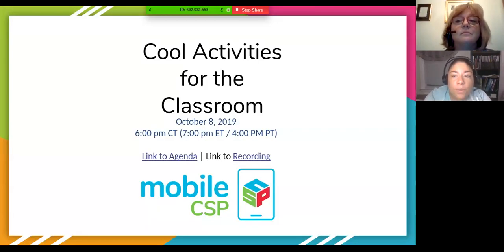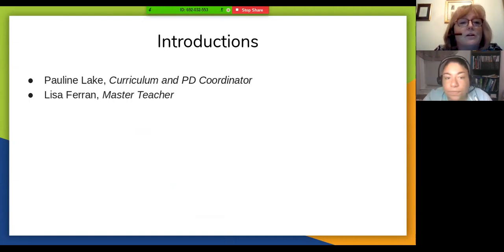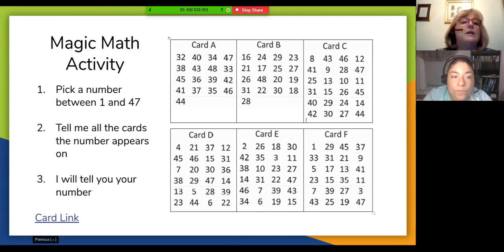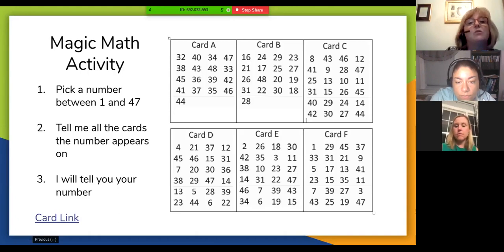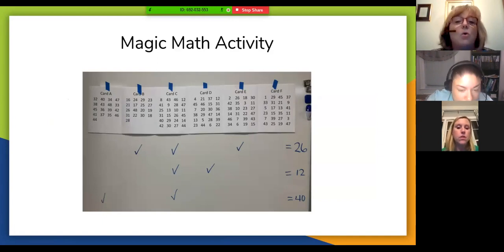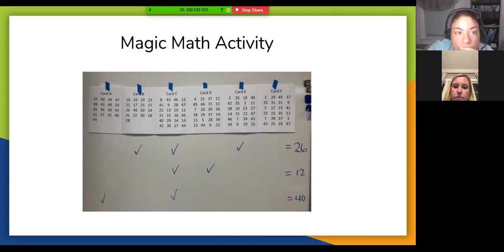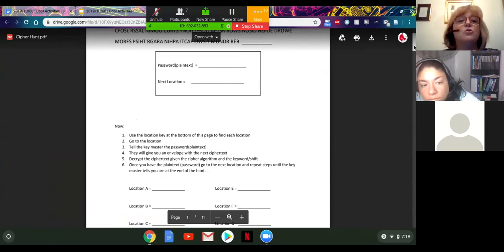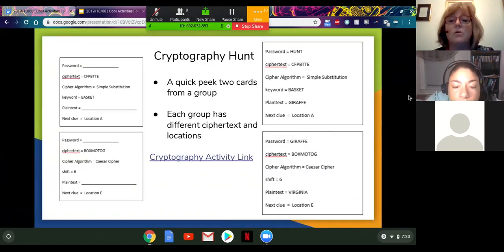Cool Activities to Do In Your Mobile CSP Class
The Mobile CSP Team joins experienced Master Teacher Lisa Ferran to give a presentation on cool activities to do with your Mobile CSP class.